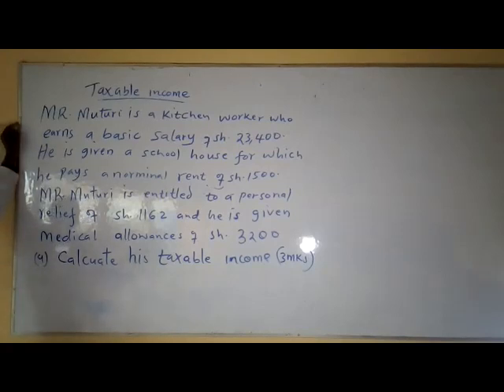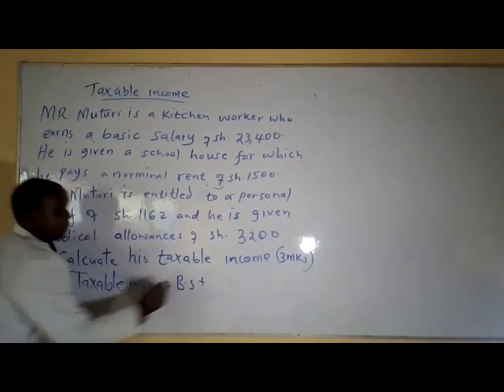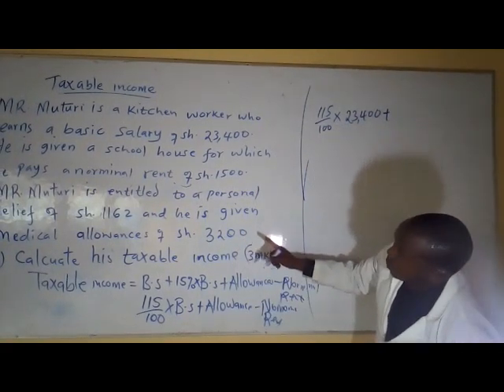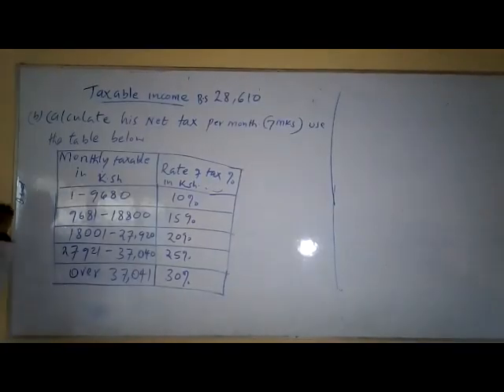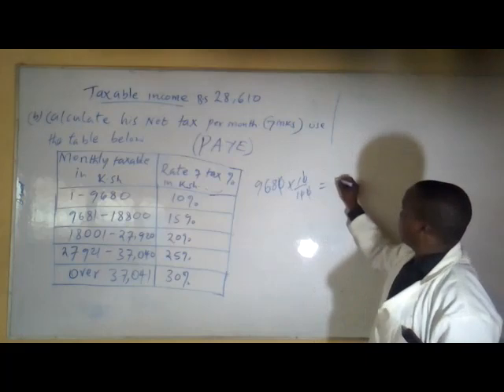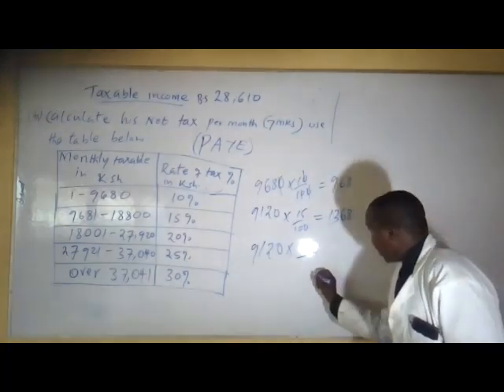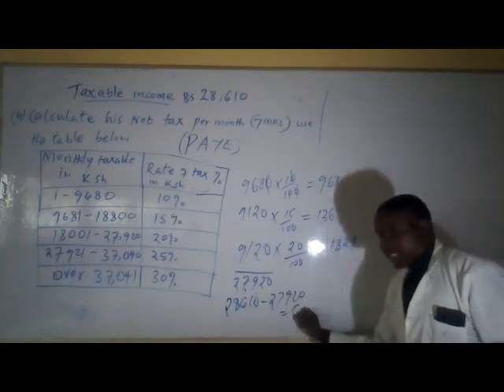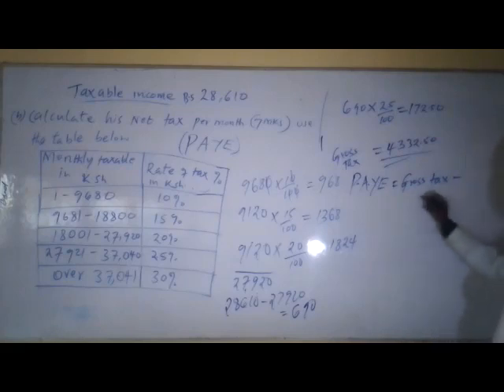K.C.S.E COMMERCIAL ARTHMETIC II- WORKED EXAMPLE 1